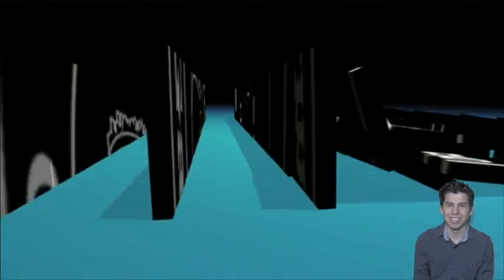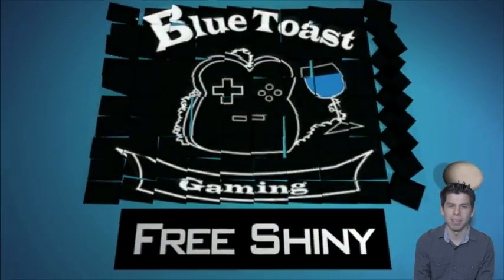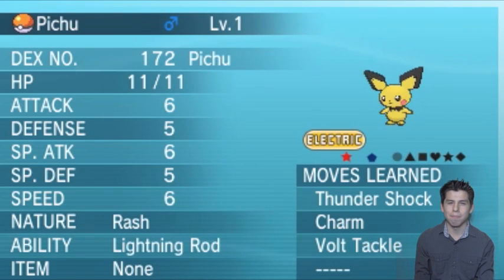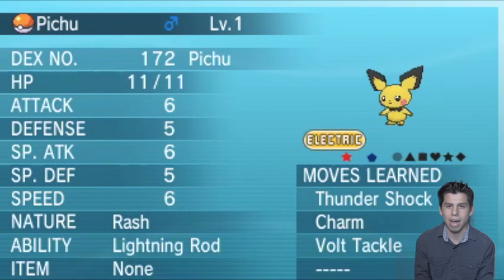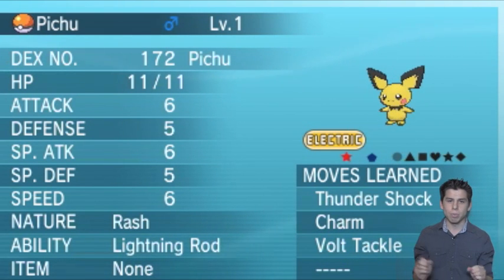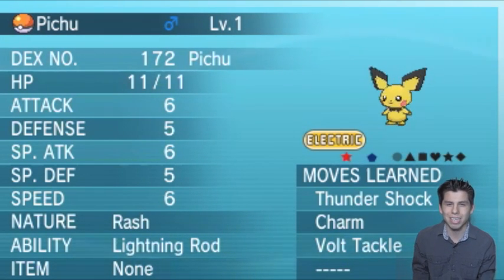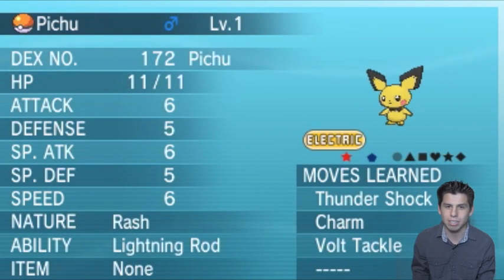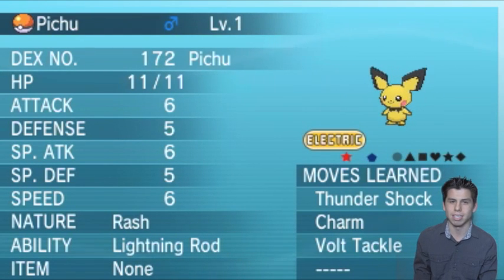Shiny Volt Tackle Pichu Giveaway (closed)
Here's how to enter:

1) Like the video
3) Leave FC and ign in comment section below!
4) Guess the hint for next weeks shiny from twitter in a comment for a chance to entered twice. (optional)